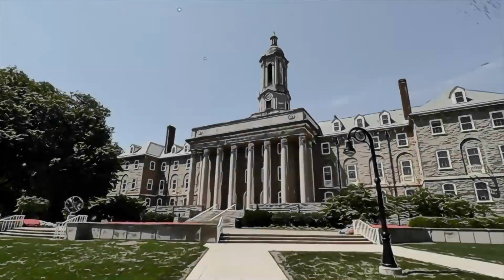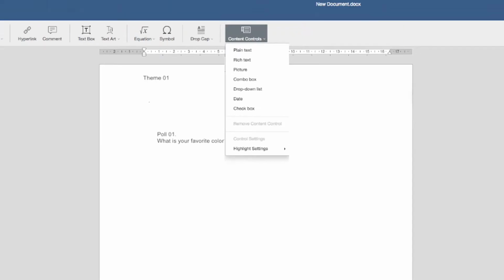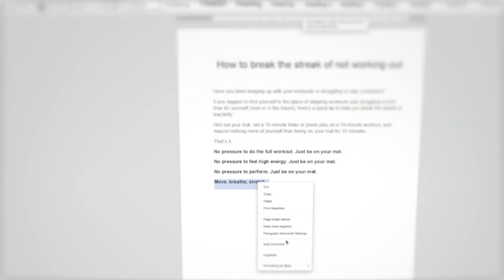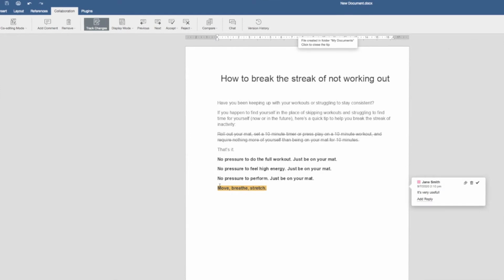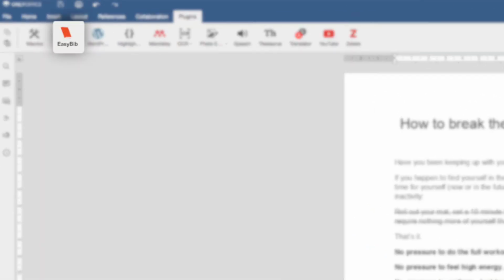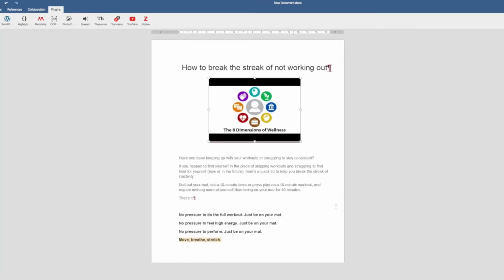ONLYOFFICE for education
ONLYOFFICE offers reliable tools for better learning and teaching.
Get absolutely free software for schools and special discounts for higher education!